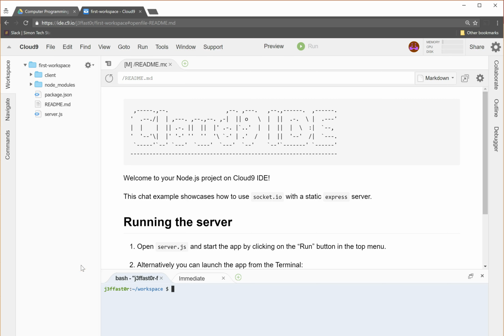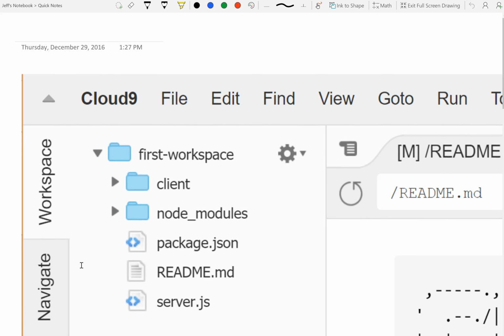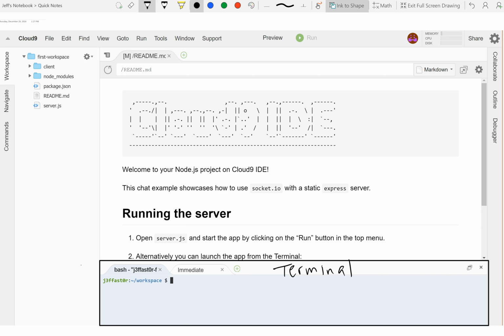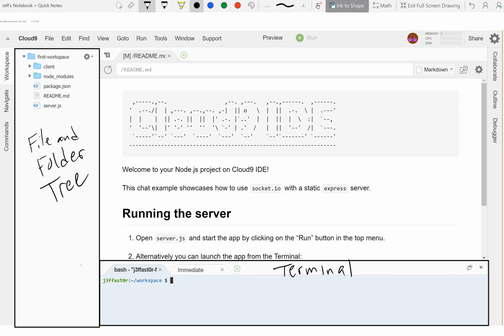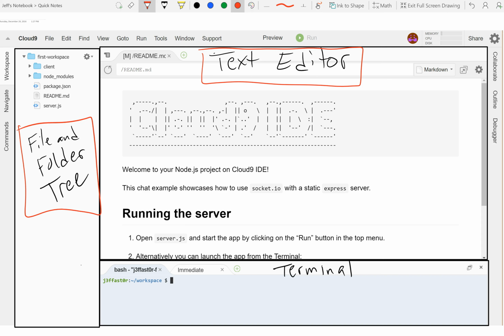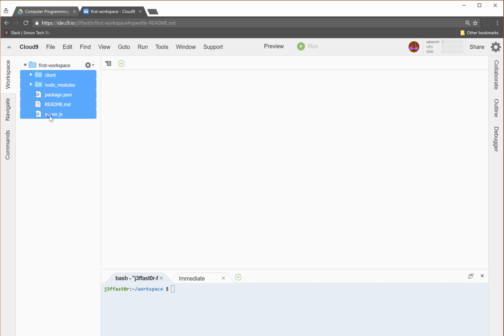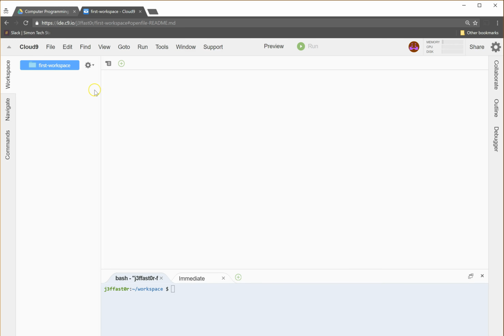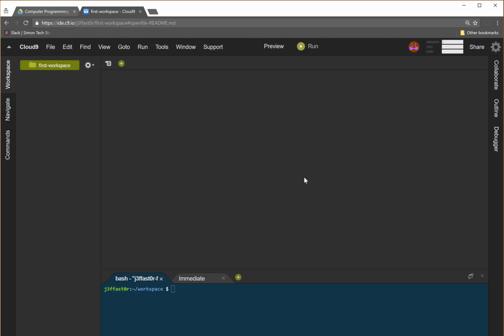Bootcamp.0.1 - C9 Walkthrough - The File Tree, Text Editor, and Command Line